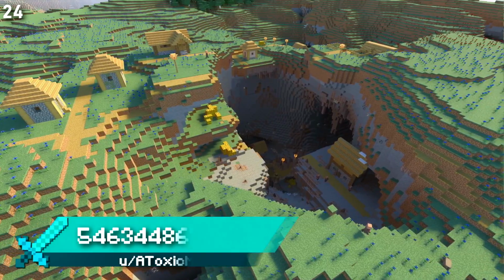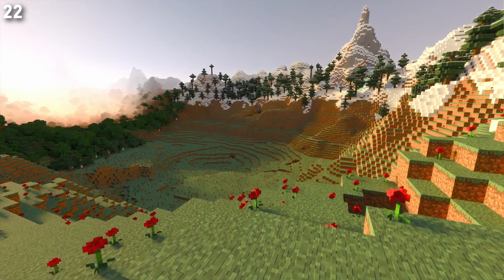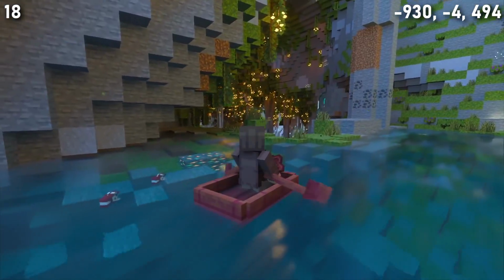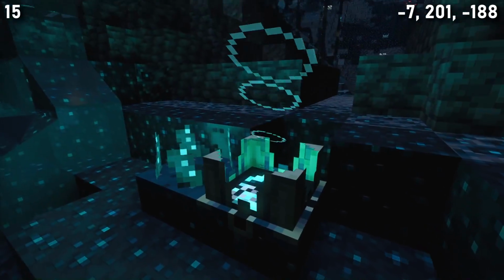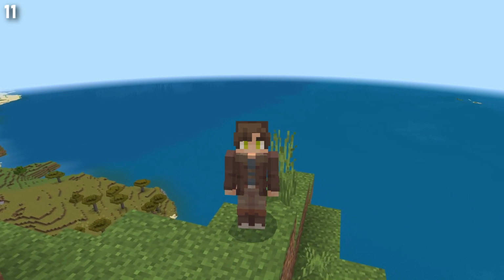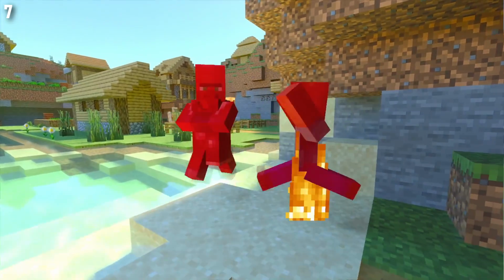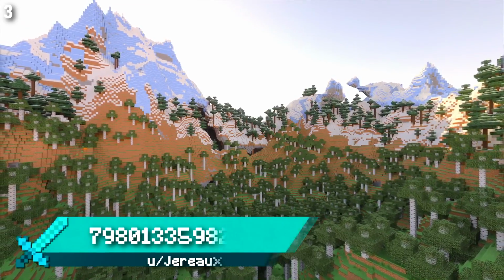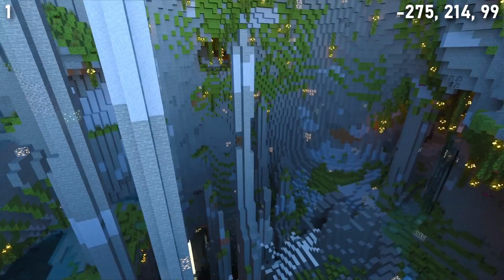TOP 25 BEST NEW SEEDS For MINECRAFT 1.21! (Minecraft Bedrock Edition Seeds)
with a 30 day-money-back Guarantee & HUGE discount on a 2-year plan +1 Extra Month FREE!

Top 25 Best New Minecraft Seeds for Minecraft Bedrock Edition 1.20! Enjoy the Best Minecraft Seeds for The Minecraft 1.21 Tricky Trials Update including an Insane Mountain Cave,  a Secret Village Igloo & loads more!

These Minecraft Seeds were all recorded on Minecraft Bedrock Edition 1.19. Therefore, they will work on all Minecraft Bedrock Edition platforms including Xbox One, Xbox Series X, Pocket Edition (MCPE), Windows 10 Nintendo Switch PS4 & PS5! Terrain will be the same on Minecraft Java Edition but structures such as Villages will be different.

Special thanks also to Kyle Cuaron, Gabor Rajnai, u/Jereaux, Spirit Halloween Boy, @ashh.xk & @gaspoweredpick

Help me become a Full-Time Content Creator by supporting Minecraft & Chill with a Super Thanks! All donations will go towards improving video production so I can deliver you greater quality of videos.

TOP 10 SUPPORTERS:

1 ☆ YuRmOm94 : $10.00
2 ☆ Dark_Archer_92: $5.00
3 ☆ FatherOfKayos: $2.00
4 ☆ Name Here: $0.00
5 ☆ Name Here: $0.00
6 ☆ Name Here: $0.00
7 ☆ Name Here: $0.00
8 ☆ Name Here: $0.00
9 ☆ Name Here: $0.00
10 ☆ Name Here: $0.00

Minecraft & Chill Links!

TOP 25 MINECRAFT SEEDS:

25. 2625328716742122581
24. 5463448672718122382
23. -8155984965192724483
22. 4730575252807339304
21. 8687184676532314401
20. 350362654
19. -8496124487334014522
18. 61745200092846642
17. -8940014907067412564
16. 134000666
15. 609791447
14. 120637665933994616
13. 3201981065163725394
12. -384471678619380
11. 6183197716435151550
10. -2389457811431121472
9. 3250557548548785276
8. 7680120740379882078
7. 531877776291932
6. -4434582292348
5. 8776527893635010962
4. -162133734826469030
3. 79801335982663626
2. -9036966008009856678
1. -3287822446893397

Do not miss any Amazing Minecraft Seeds! I upload brand new Minecraft Seeds every week on this channel. Make sure you haven't missed out on your perfect Minecraft Seed by checking out these Playlists!

Chillcraft is an album of chill out and lo-fi Minecraft remixes by Helynt ▸